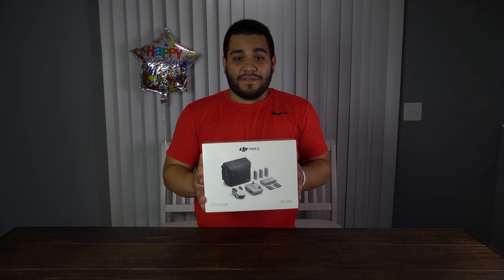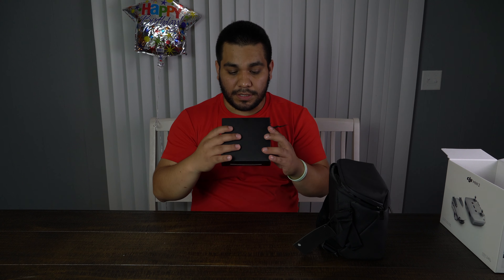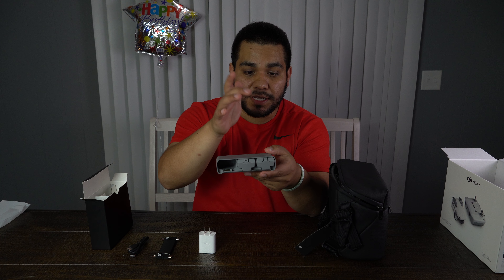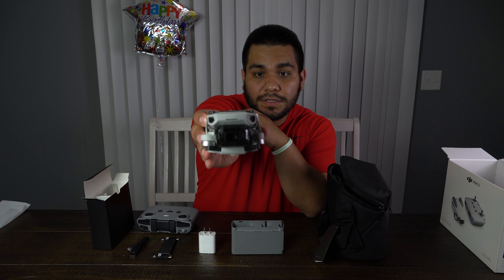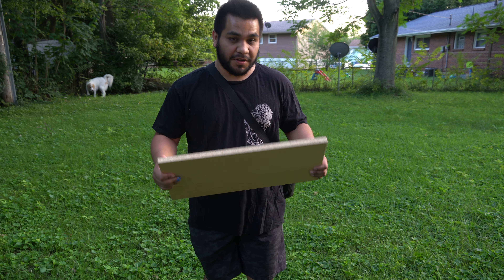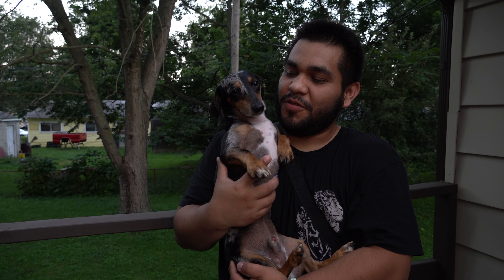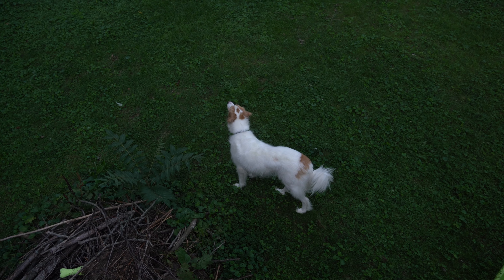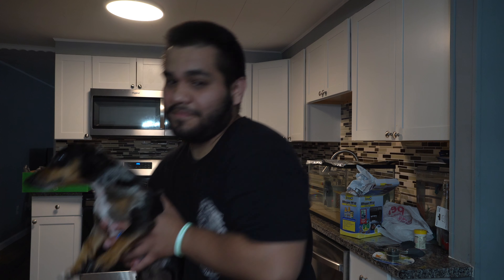DJI Mini 2 Unboxing: Vlog And Meet My Dogs!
This video we will do a short and sweet unboxing of the already long released DJI Mini 2.  For those that are like me wondering if you should pull the trigger on this drone you should definitely watch till the end.  For those of you here for the doggo footage we have that too!